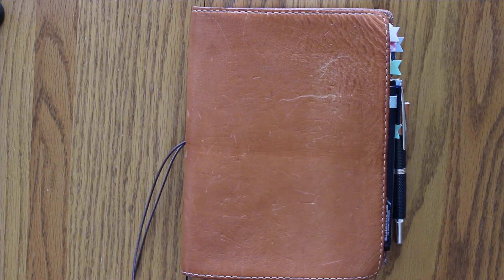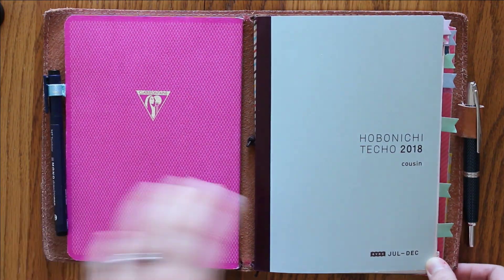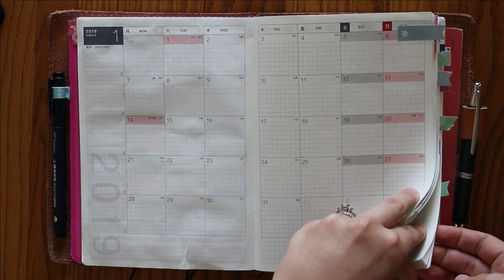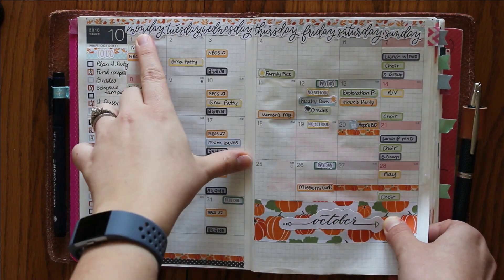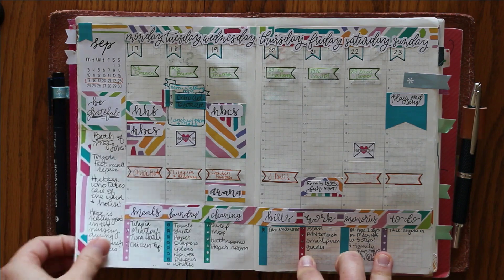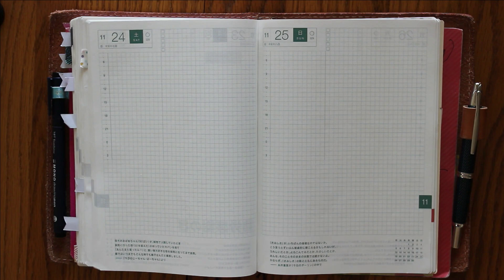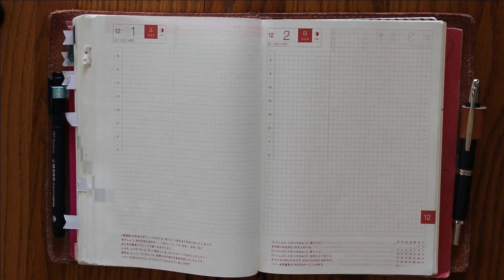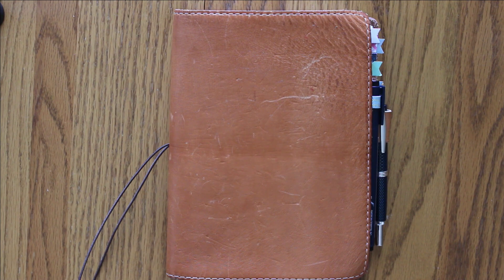Why I Switched to a Hobonichi Techo Cousin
In this video I explain why I switched from bullet journaling in a blank notebook to planning with a Hobonichi Cousin.  Hope you enjoy!

Using these links costs you nothing, but I do make a small percentage on the sale.
Thanks for supporting Mandy Lynn Plans!

2020 Hobonichi Cousin Avec

Tombow Mono Drawing Pen

Pilot Vanishing Point Fountian Pen